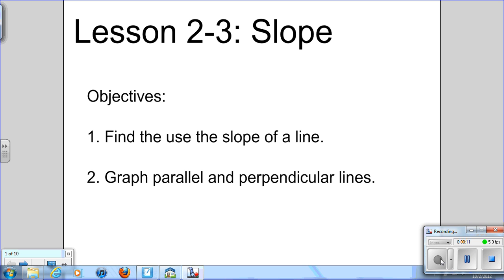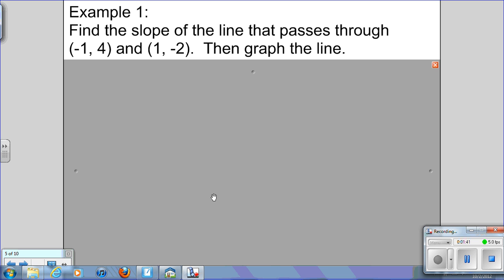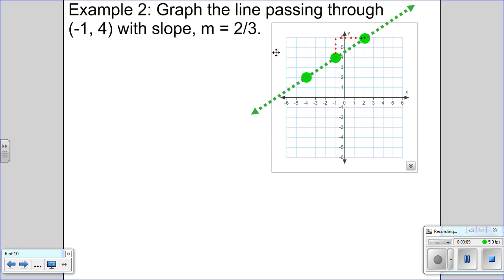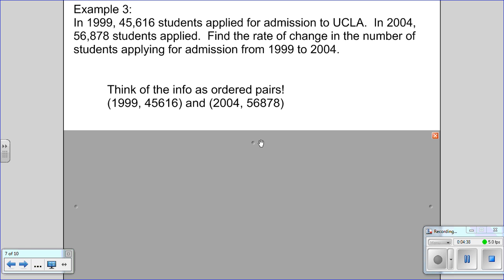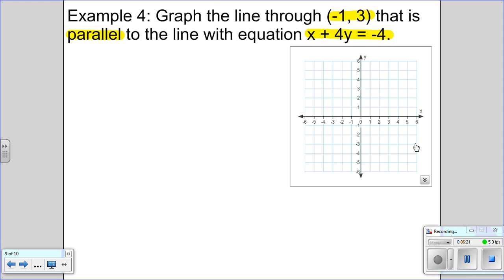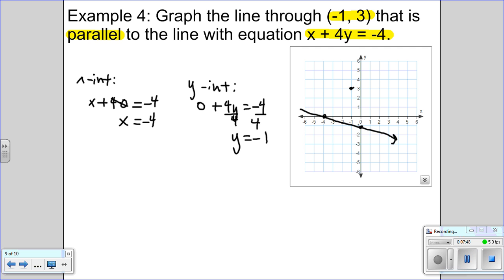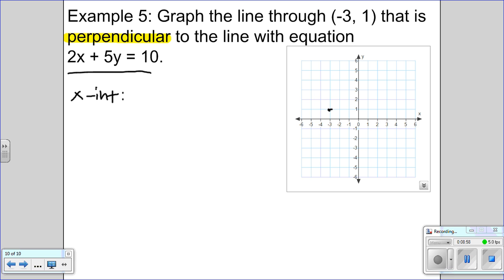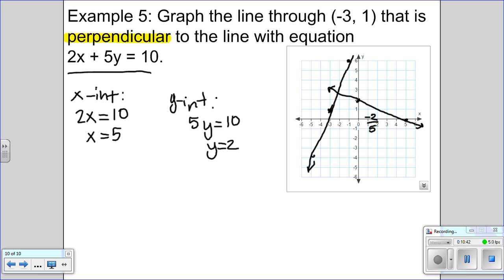Lesson 2-3, Slope, parallel and perpendicular lines